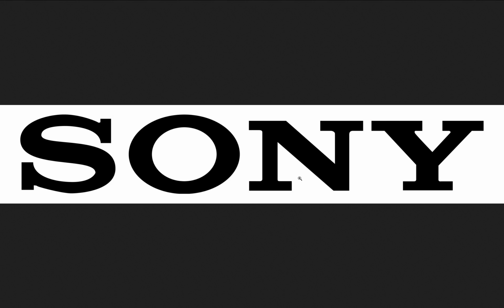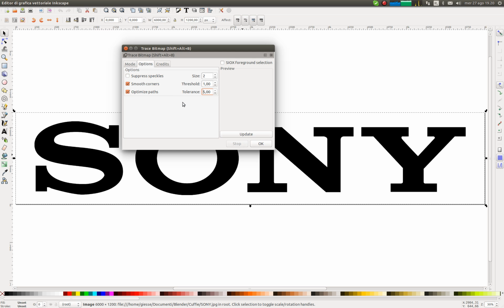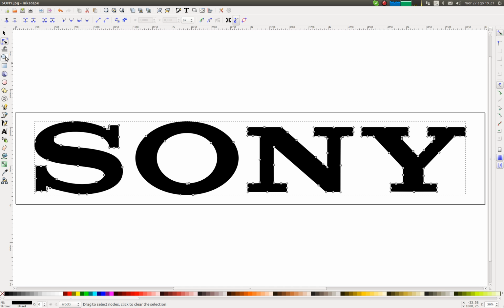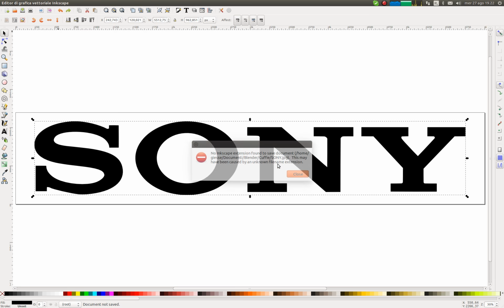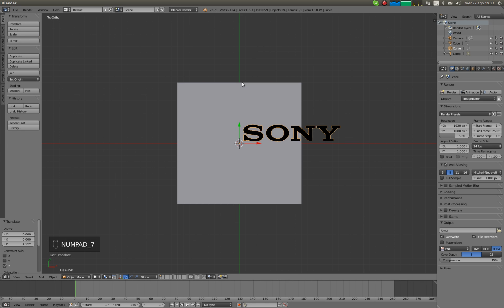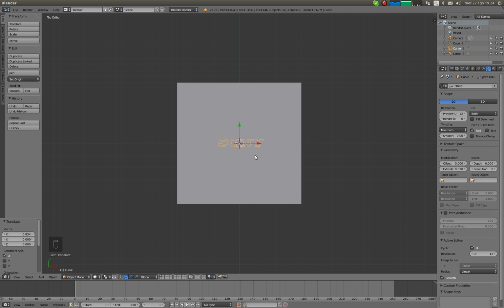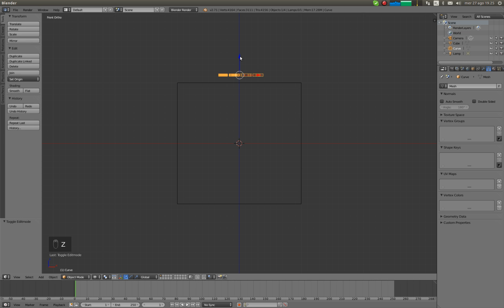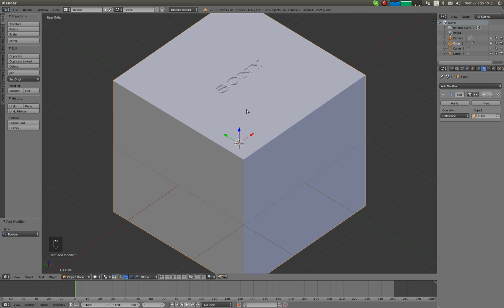Blender Tutorial: Carving logo on a surface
In this video I show how to carve a logo into a surface in Blender.

I start from a bitmap image, convert it to vector using Inkscape, then import it to blender and use it to carve into a mesh.